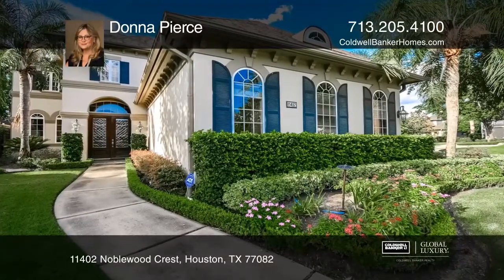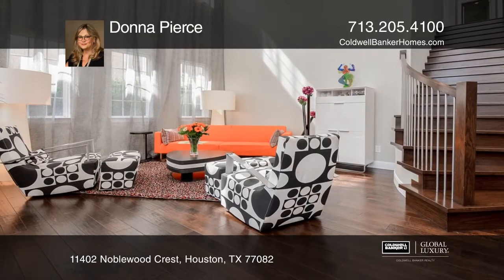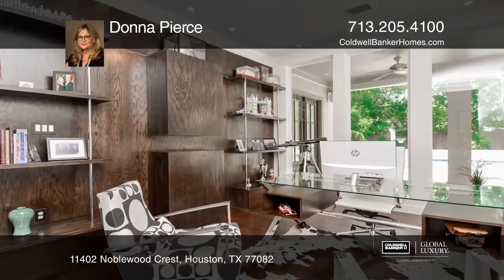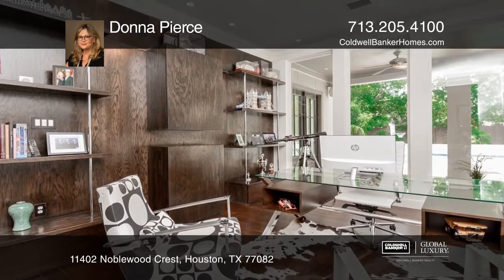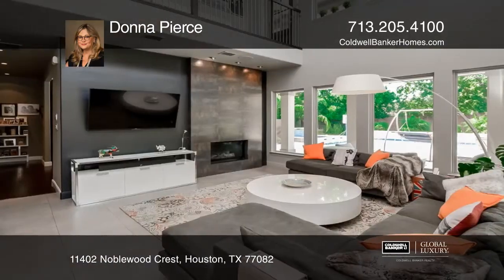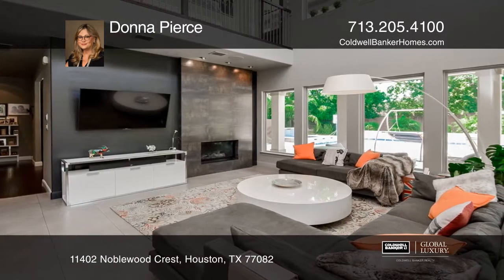11402 Noblewood Crest Houston, TX | ColdwellBankerHomes.com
11402 Noblewood Crest, Houston, TX

Absolutely stunning Mediterranean with contemporary interiors and updates throughout on one of the largest lots in Royal Oaks with a gorgeous private back walled yard replete with an outdoor summer kitchen and gorgeous pool and spa. Outdoor fireplace. The master suite and a guest suite are downstair